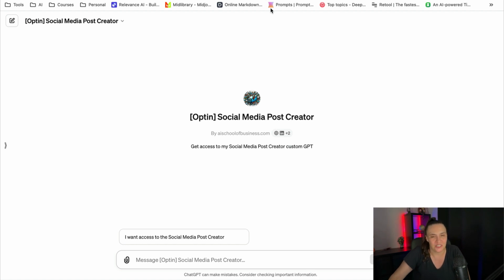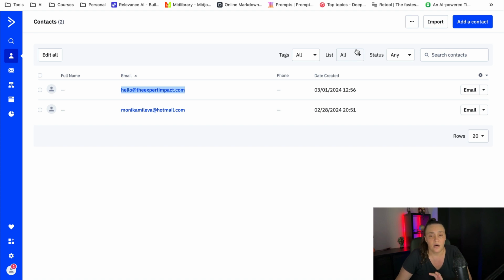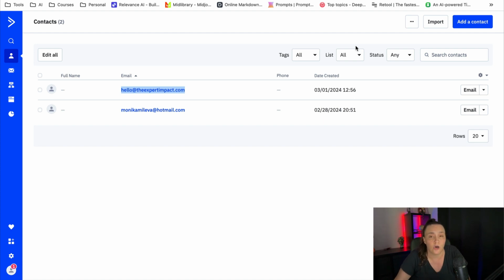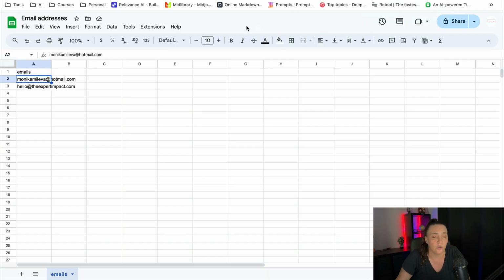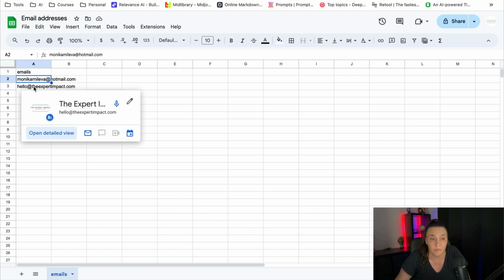Transform Your Optin Page Into a Powerful Optin GPT